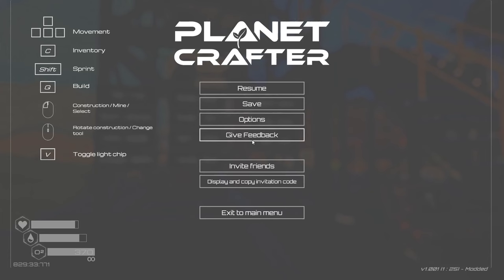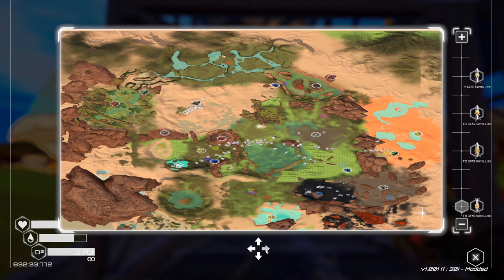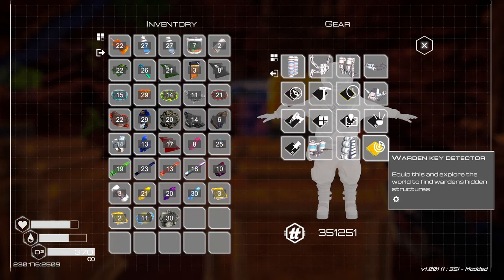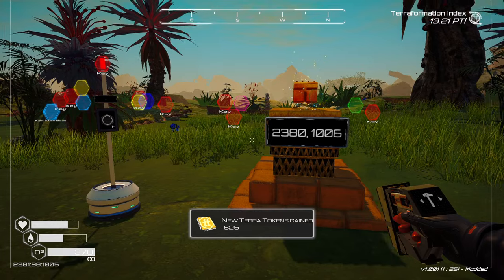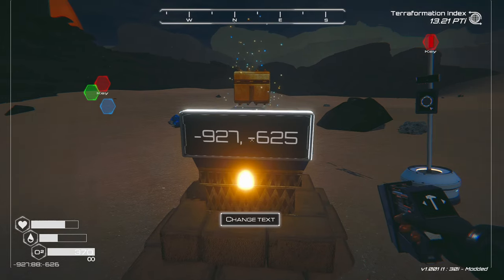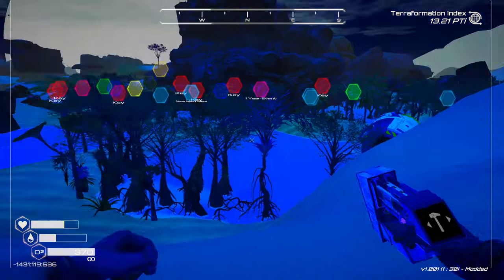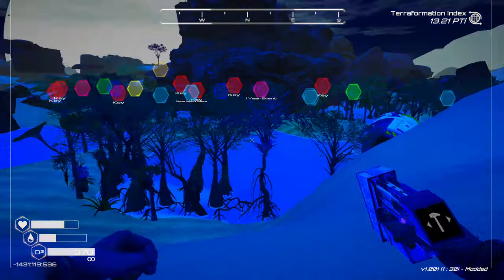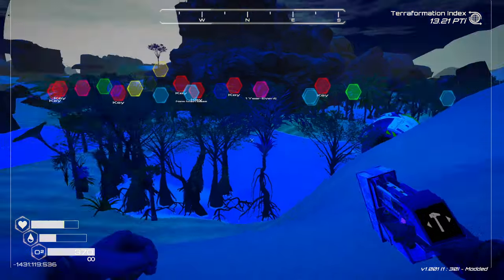Planet Crafter Guide & Key Cords for/& Wardens Ending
Full Guide on how to get Wardens Ending.
First is Cords to 11/10 New Warden Keys you need.
Where to find scanner blue print so you can see the keys
Then full walkthrough on each of the locations where the keys are VIA teleporters.
Then the Ending.